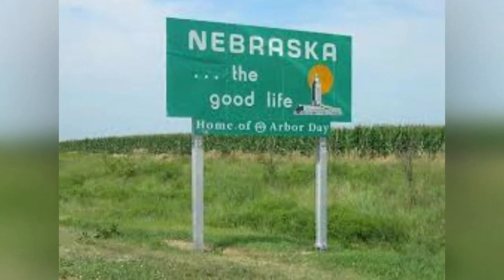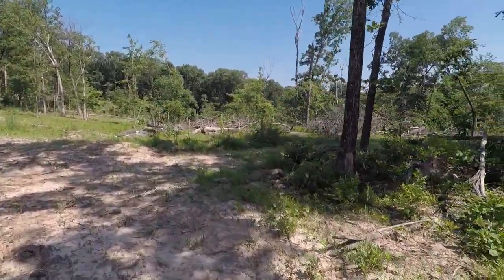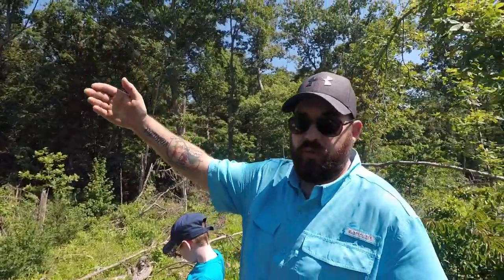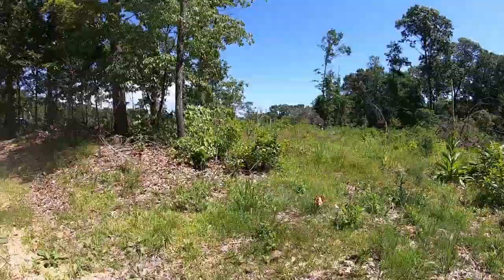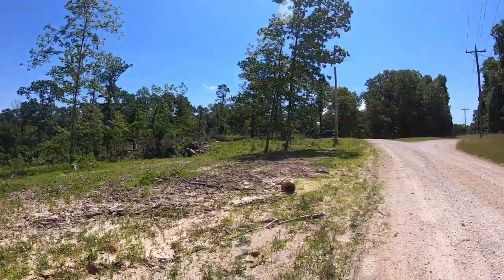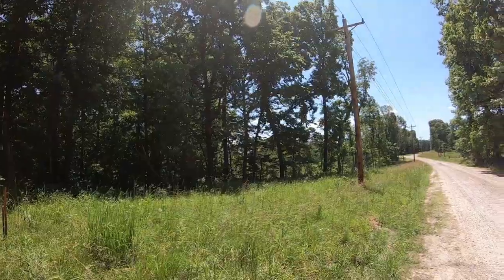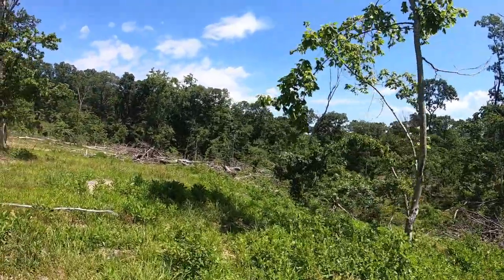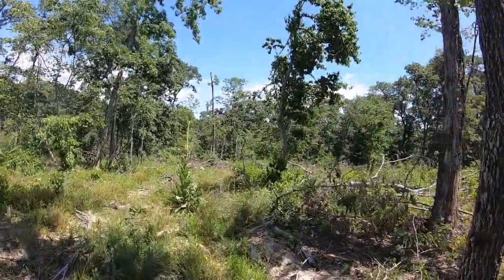Surprise Day 2&3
Well are you ready to see where we are homemakers?! Watch and see what surprising location we are gonna share. ENJOY!